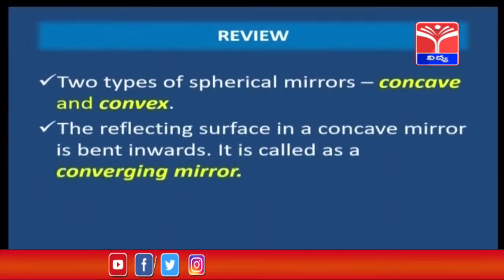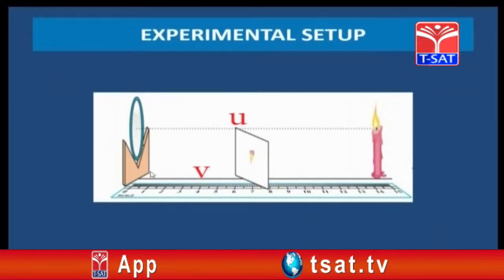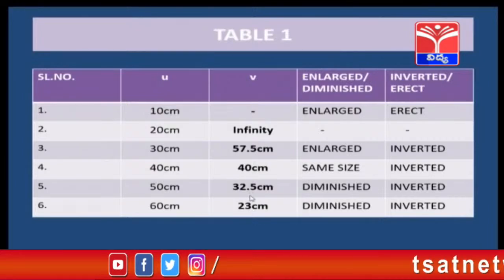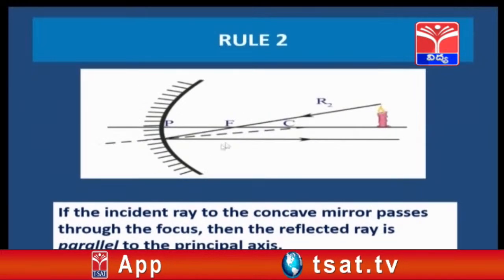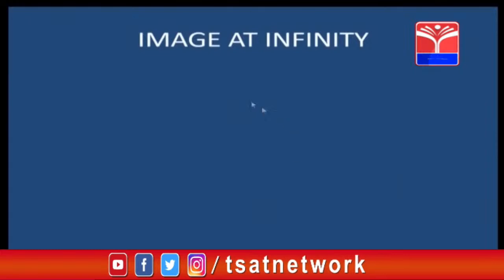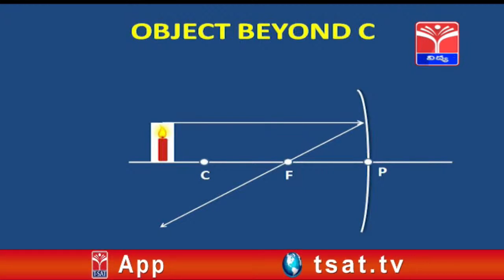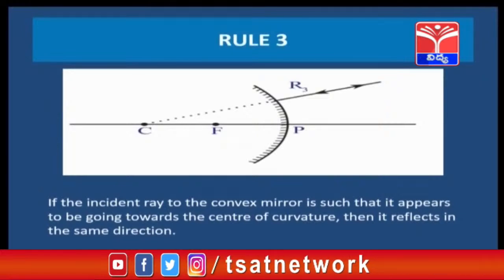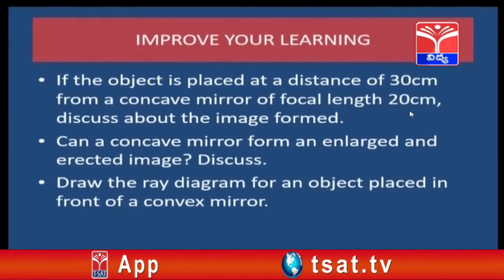SIET 10th Class || PHY.SCIENCE (EM) - REFLECTION AT CURVED SURFACES - RAY DIAGRAMS || T-SAT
T-SAT Network Digital Classes are Now Available on Following Platforms:

👉Install T-SAT App:
1. For Android Users: Play Store
2. For Apple Users: AppStore